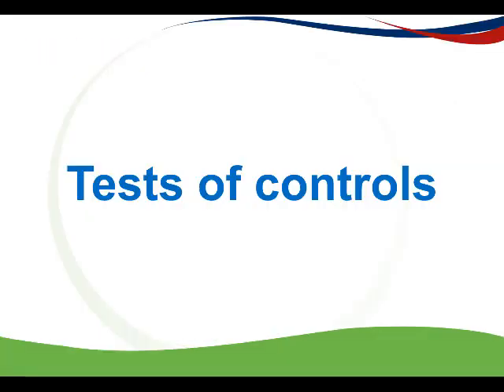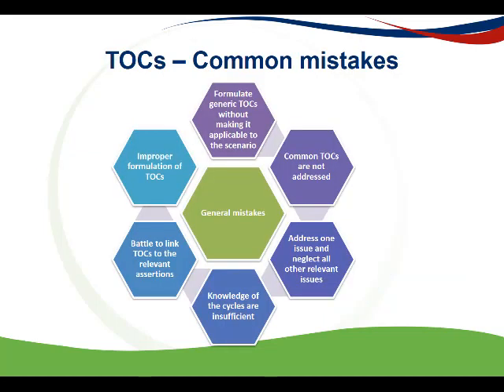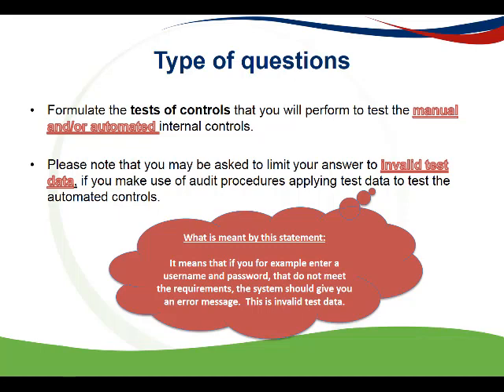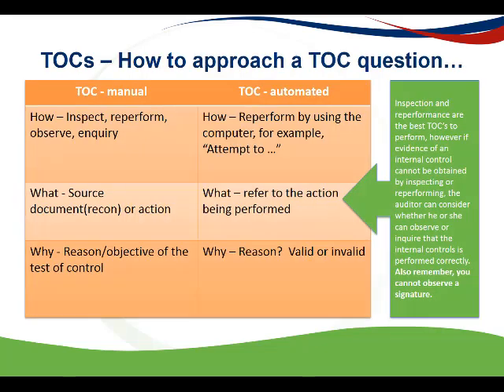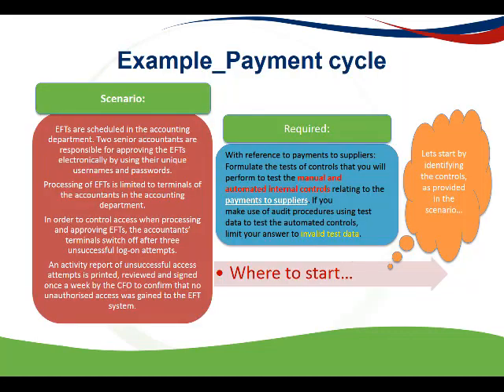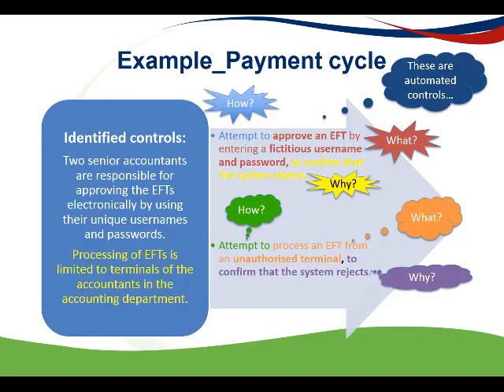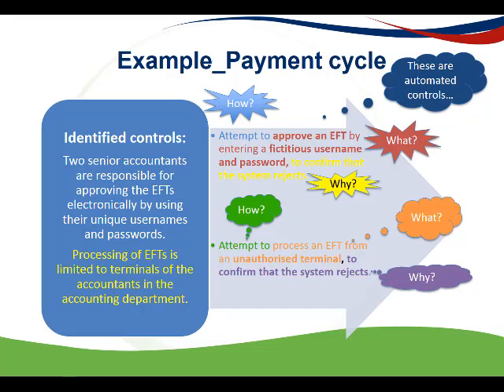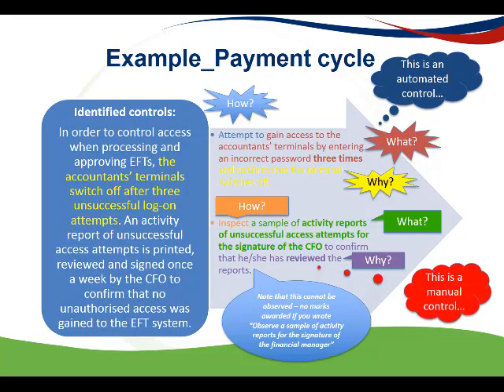Tests of controls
This video will give you guidance when formulating tests of controls when obtaining audit evidence.